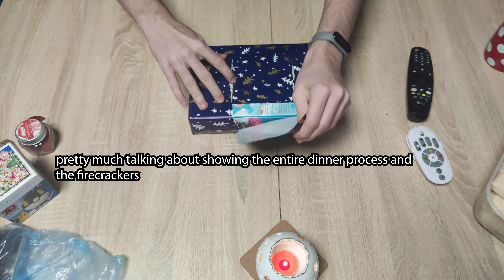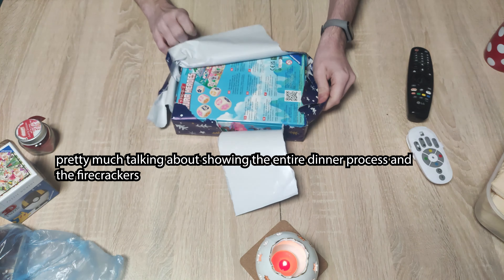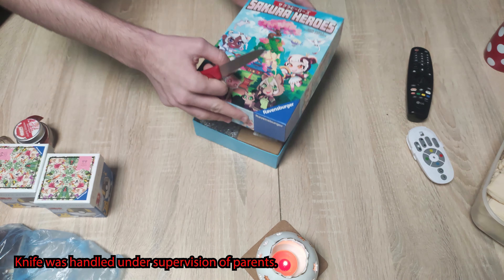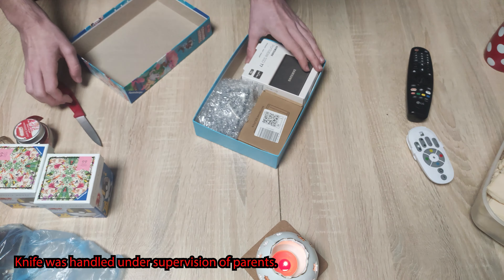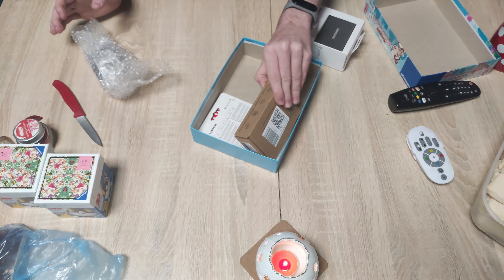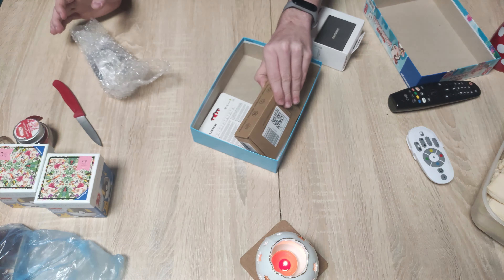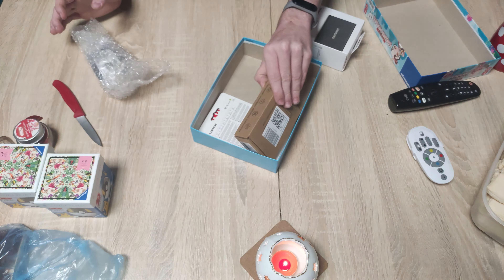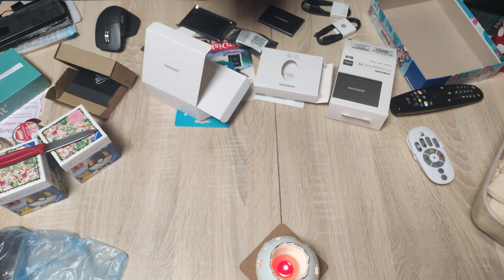Christmas in 2022 - Presents